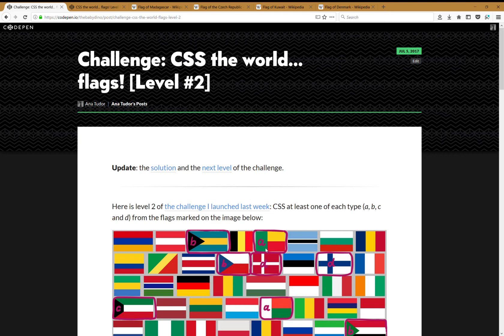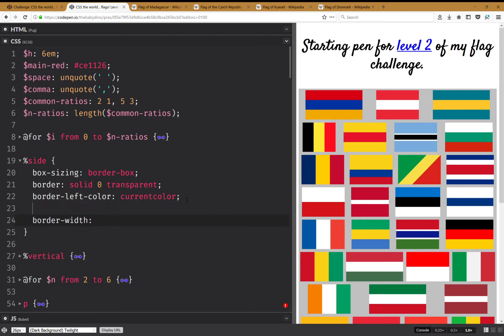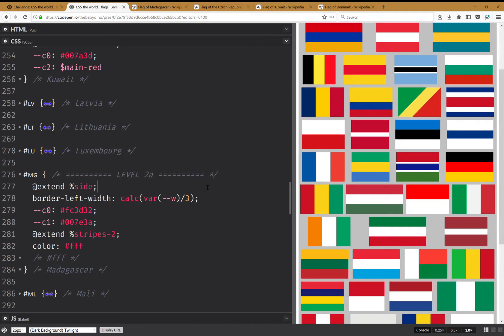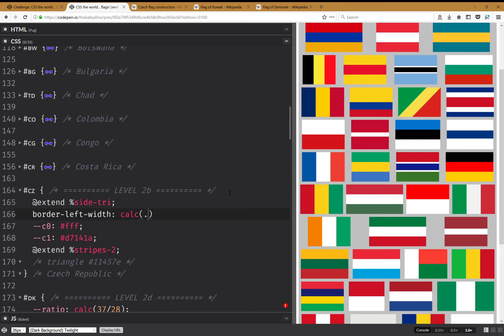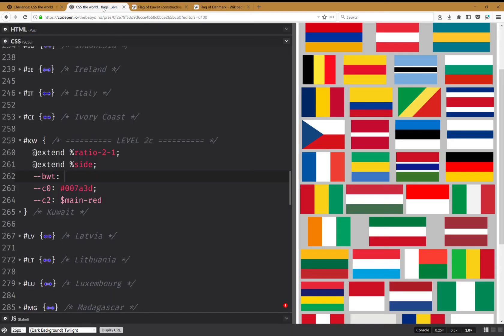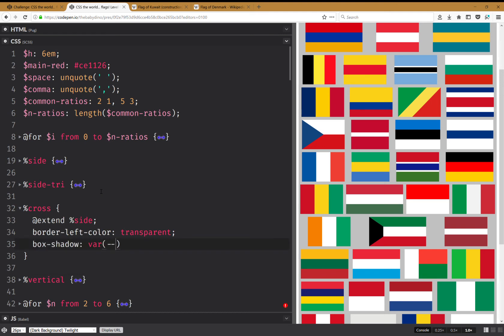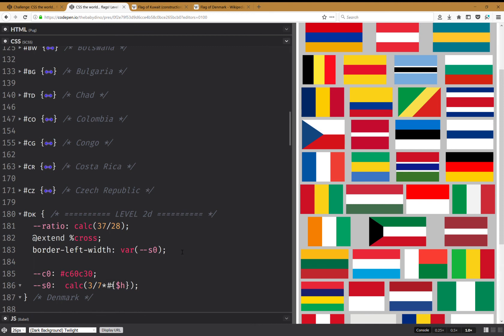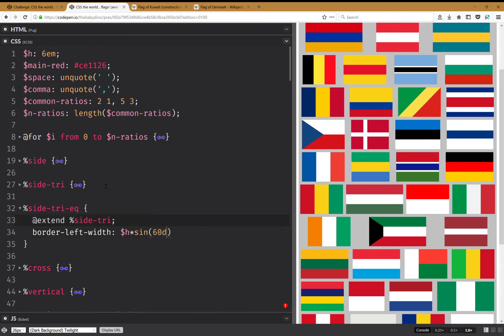CSS the world... flags (level #2 solution)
How to solve level #2 of the flag challenge I launched recently